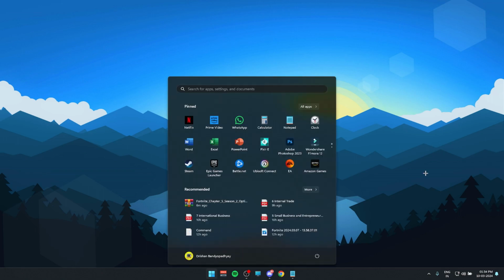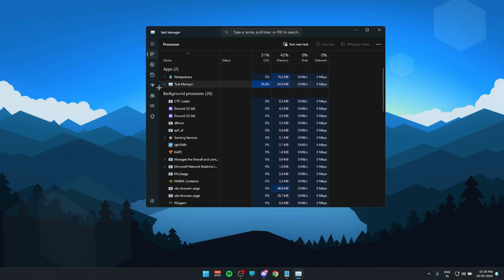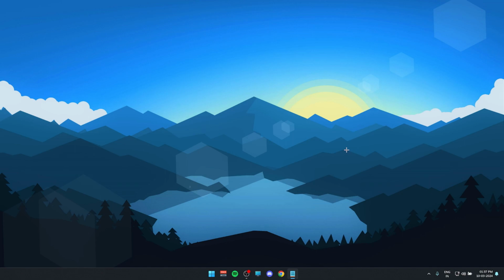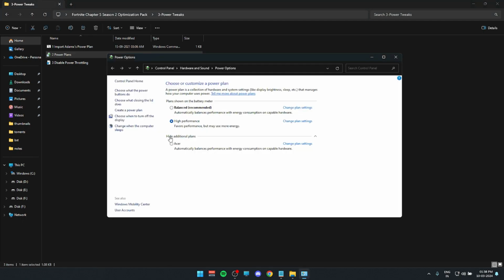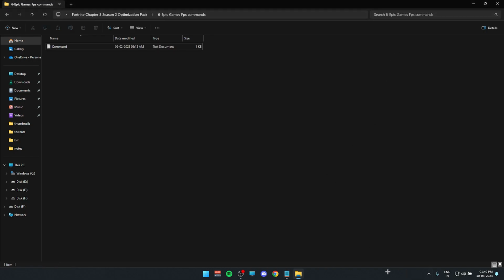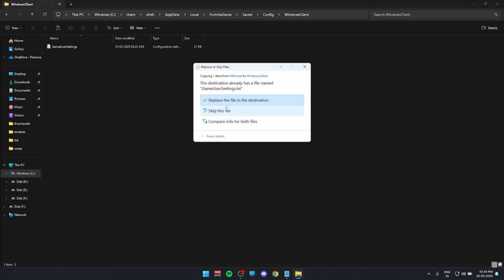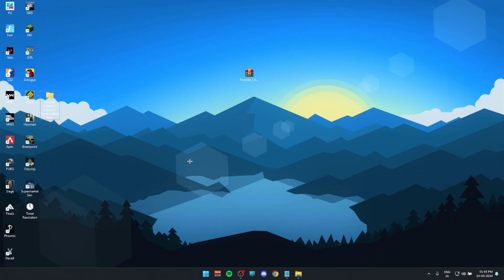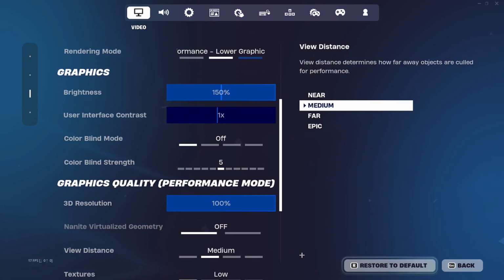Best Settings for Fortnite Chapter 5 Season 2 | Boost FPS and Reduce Input Delay [2024]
Steam ID: YT venomXninja (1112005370)
Epic Games ID: YT venomXninja
Riot ID: YT venomXninja # 2007
Xbox ID: venomXninja # 8709
Origin/EA Play ID: venomXninja
Battle Net ID: v3nomXninja # 1604
Rockstar Games ID: v3nomXninja
Ubisoft ID: v3nomXninja
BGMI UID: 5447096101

PC specs:

Acer Nitro 5
Processor: i5 11th gen @4.5 ghz
Ram: 16gb ddr4 3200mhz
GPU: Nvidia RTX 3050 4gb
HDD 1: 1TB Seagate
HDD 2: 1.5TB Western Digital
SSD: 256gb N.V.M.E  M.2 Kingston
Laptop cooler: Archer Tech Lab Squall 100
Laptop display: 1080p 144hz 3ms (15.6 inch)
Monitor display: Acer VG240YS 1080p 165hz 0.5ms (24inch)

Peripherals:

Keyboard: Reddragon K552 Red Switch (80% TKL)
Mouse: Cosmic Byte Kilonova 3325IC
Mouse Bungee: Local
Mousepad: Tukzer Large Retro, Redgear Medium , Local
Gamepad: Xbox Series X/S Wireless (White)
Headphones: Redgear Cosmo 7.1
Earphones: Cosmic Byte CB-EP-06
Microphone: AntEsports Wente 220
Boomarm: Cosmic Byte
Speakers: Alexa Echo Show 5
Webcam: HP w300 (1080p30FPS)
Mobile: Poco X5 Pro 5G

fortnite myths and mortals
fortnite custom lobbies
new crew pack fortnite
max battle pass fortnite
fortnite new season
fortnite new chapter
fortnite new season leaks
fortnite lego
fortnite rocket league
fortnite the weekend